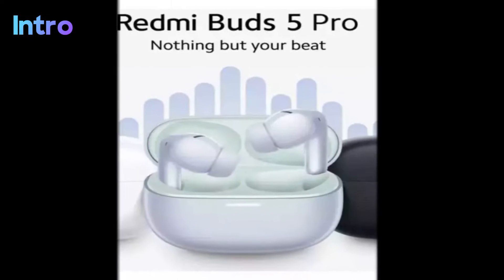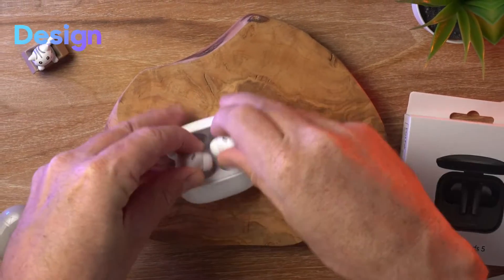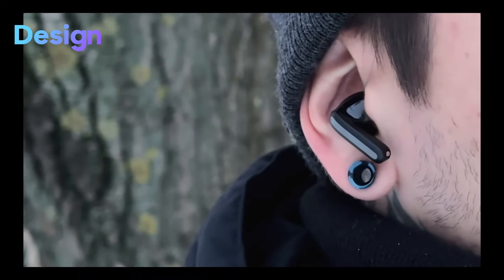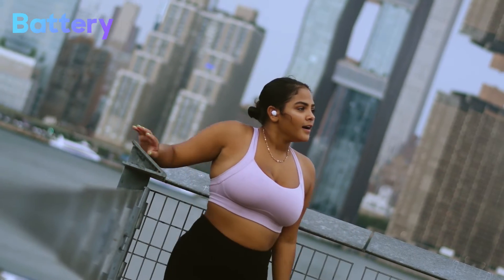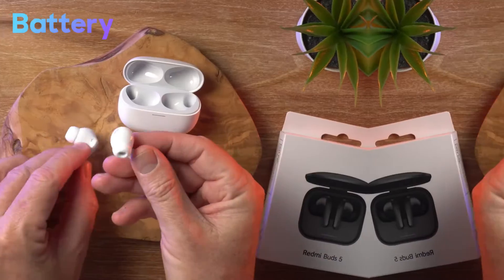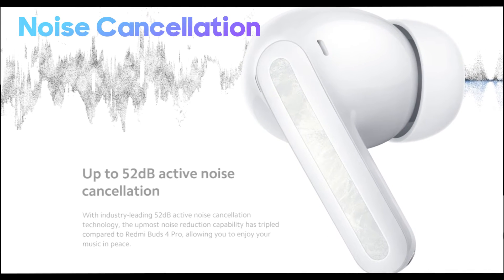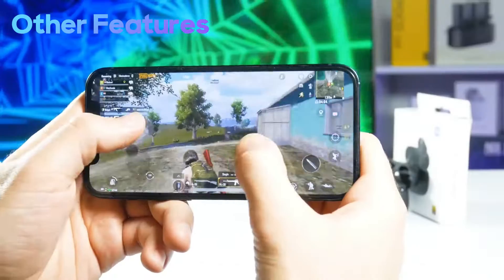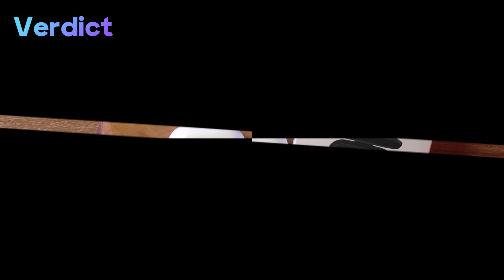Xiaomi Redmi Buds 5 Pro - Colors, Design, Specs & Features Explained!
Dive deep into the world of superior sound with our comprehensive review of the Redmi Buds 5 Pro. Redmi's latest entry into the true wireless earbuds market brings a fusion of sleek design, cutting-edge technology, and impressive audio performance. Whether you're an audiophile, a casual listener, or a gamer, these earbuds promise to enhance your listening experience.

What's Inside:

Redmi Buds 5 Pro: First impressions and what to expect
Color Variants Explored: Choose your style with the Midnight Black, Moonlight White, and Aurora Purple options.
Design and Comfort: A closer look at the lightweight design, the secure fit, and the aesthetic appeal of the earbuds and the charging case.
Technical Specifications: Delving into the Bluetooth 5.3 connectivity, battery life, and the dynamic drivers that power the superior sound quality.
Features Galore: Active Noise Cancellation, Ambient Mode, Wear Detection, Dual Device Connectivity, Low Latency Mode for gamers, and IP54 rating for sweat and water resistance.
Charging Capabilities: Fast charging, wireless charging, and reverse charging features explained.
Sound Quality: Evaluating the balanced audio profile, the clear mids, the vibrant lows, and the overall immersive listening experience.
Why Choose Redmi Buds 5 Pro?: Summarizing the key highlights and why it might just be the next must-have in your tech arsenal.

Amazon UK

Have thoughts or questions about the Redmi Buds 5 Pro?

Timestamps:
0:00 - Introduction
0:34 - Design
1:54 - Connectivity
2:27 - Battery
3:25 - Audio Quality
4:03 - Noise Cancellation
4:33 - Other Features
5:12 - Final Thoughts